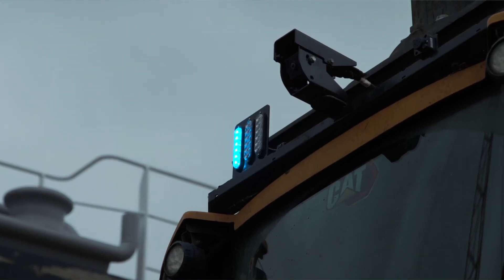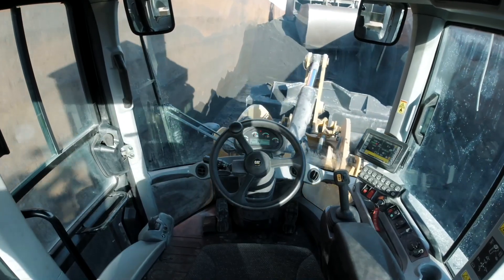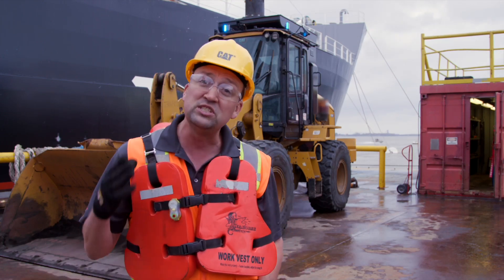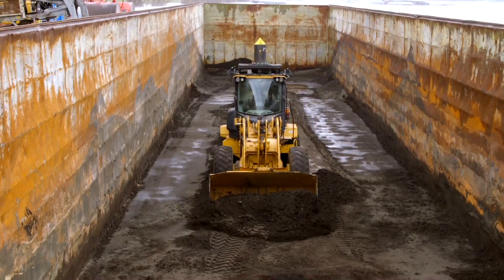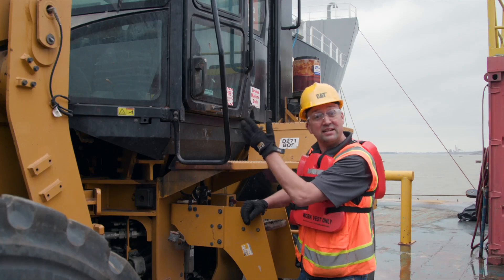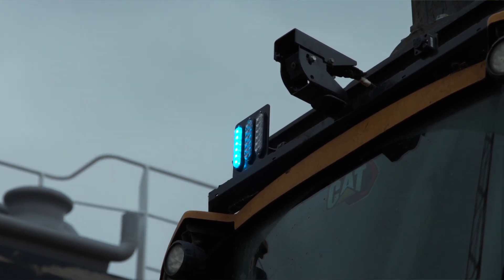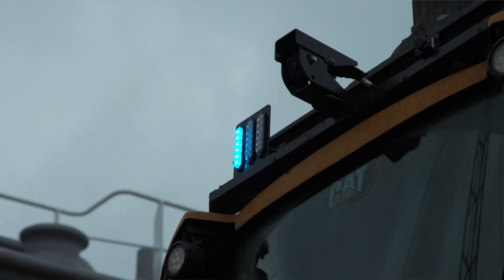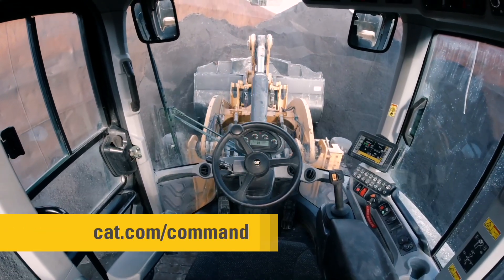Cat® Command for Loading – Small Wheel Loaders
Learn about the Cat® Command technology for loading.  This technology makes it possible to operate a wheel loader that is used in a hazardous environment, from a remote location. Additionally, you can switch between other machines that feature the same Cat Command technology within your fleet.  Never set foot in the cab.  Unless you choose to operate the wheel loader conventionally, which is still possible with the technology installed.